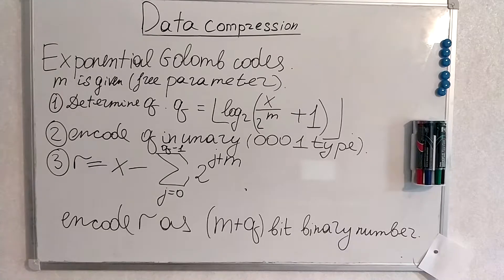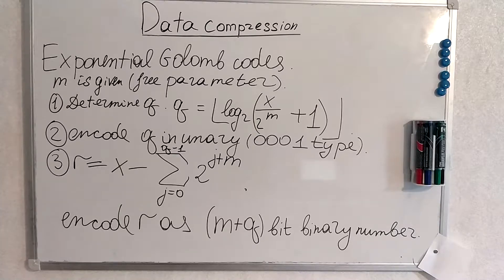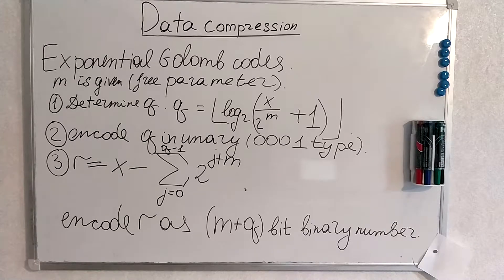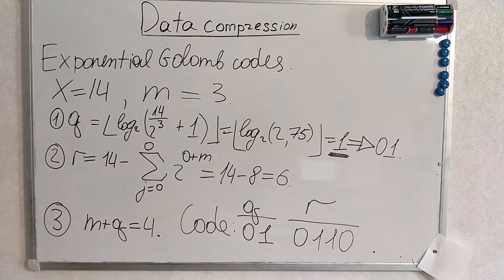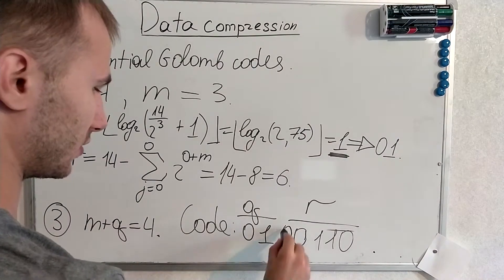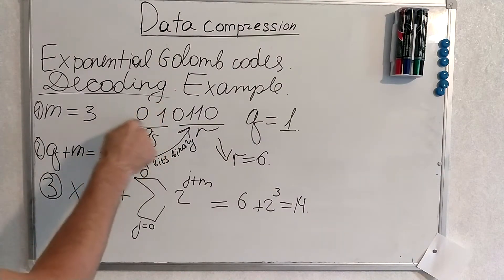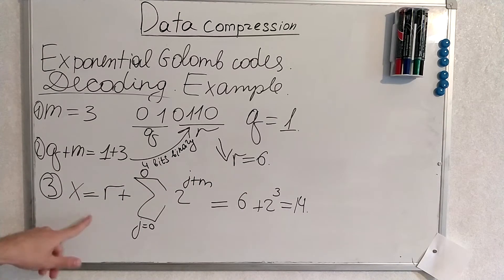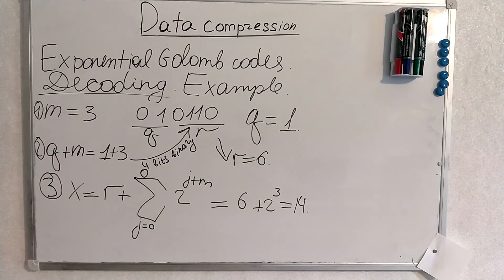11. Exponential Golomb codes with examples.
Exponential Golomb codes to encode integers.